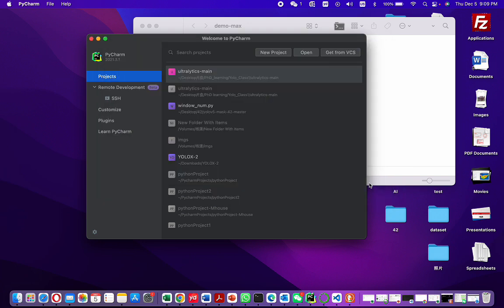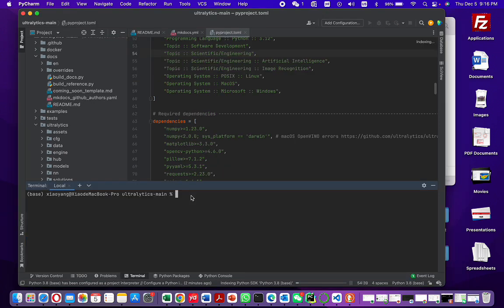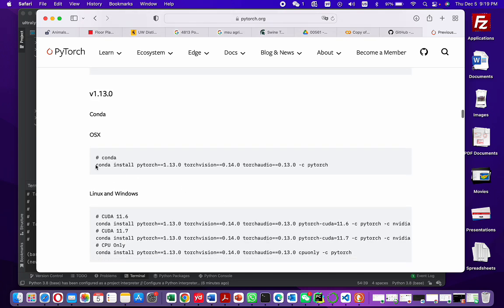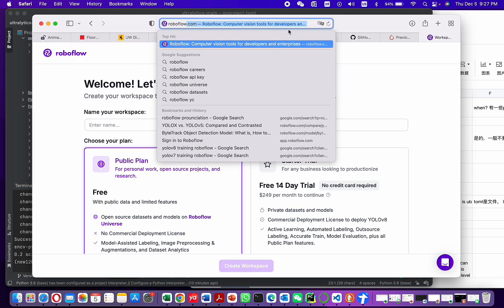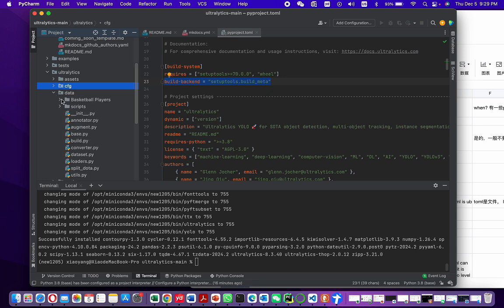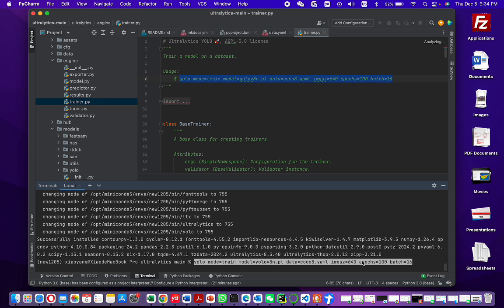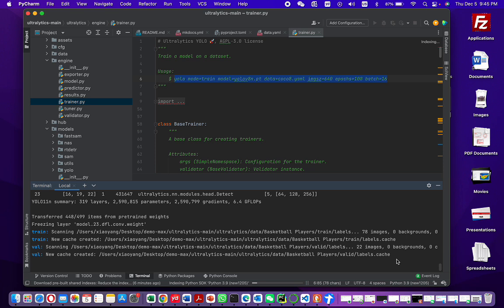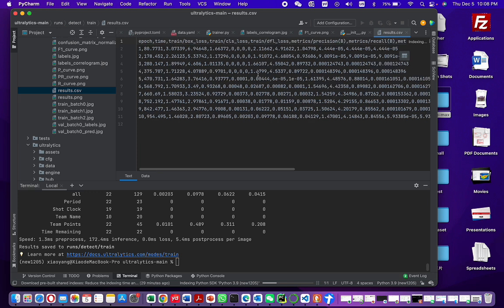YOLOv11 Tutorial: Train Custom Datasets with Ultralytics, Roboflow, and V7Labs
In this beginner-friendly video, I’ll show you how to train a YOLOv11 model on your custom dataset using Ultralytics, Roboflow, and V7Labs. Whether you're new to object detection or looking for streamlined tools to annotate and prepare data, this video will guide you through every step! 🌟

📌 What’s Covered:
1️⃣ Setting up Ultralytics for YOLOv11 model training
2️⃣ Annotating and preparing datasets using Roboflow and V7Labs
3️⃣ Training the YOLOv11 model on your custom data efficiently